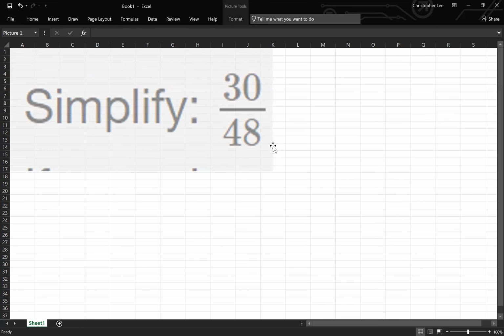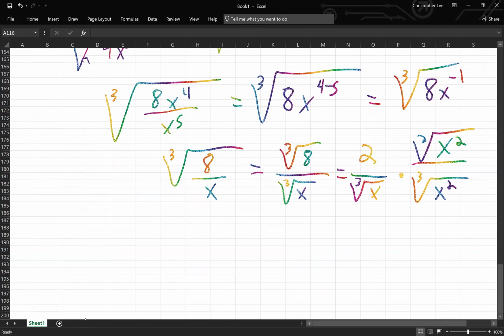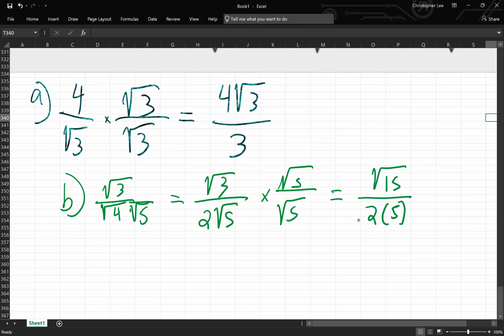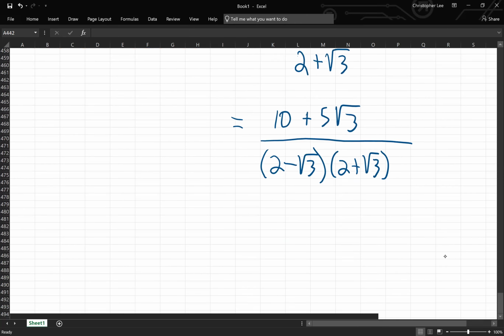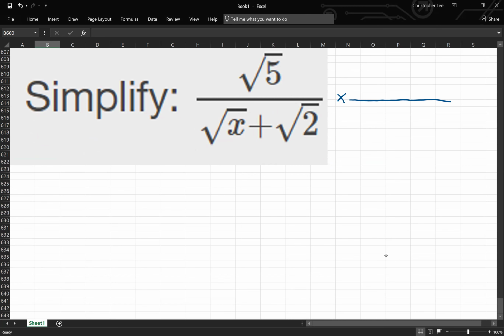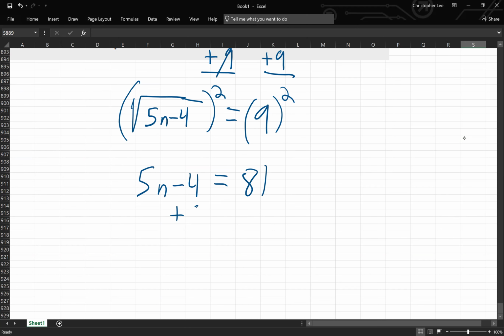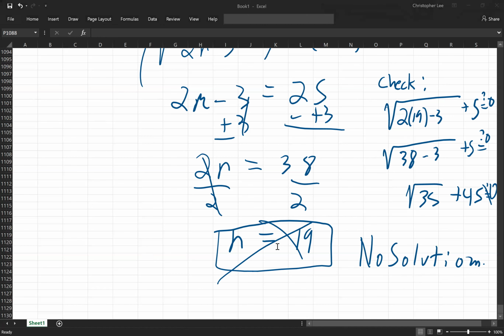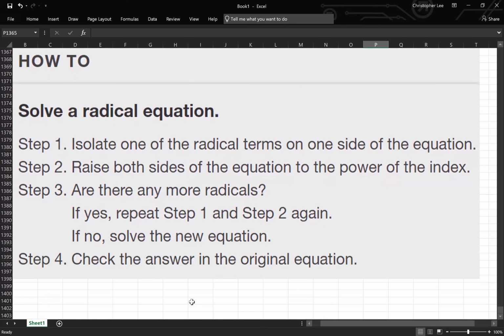Math 28.5 Class 20 Divide Radical Expressions & Solve Radical Equations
In this class we learned how to simplify radical expressions and solve radical equations.

Feeling tired while study? Need a boost? Try vitamins from pure synergy.

Need a ride around town? Take a Lyft.

Going the the bathroom regularly is one of the best parts of my day thanks to my Syn-biotic Seed. Try seed with me and enjoy a discount when signing up.

Metabolism health is one of the most challenging things to measure and take care of well with Levels you can learn how to keep your health in check. Try levels and enjoy this discount when you sign up.